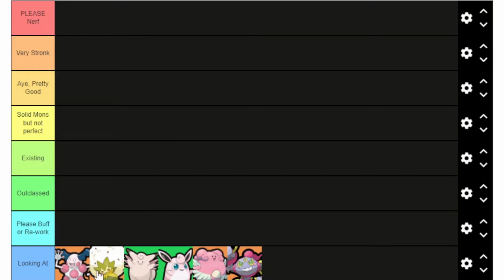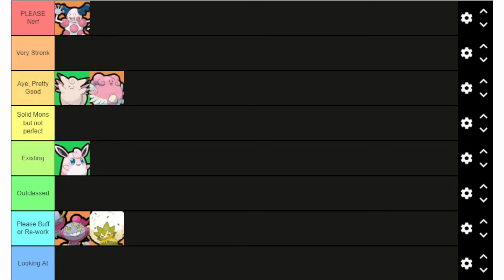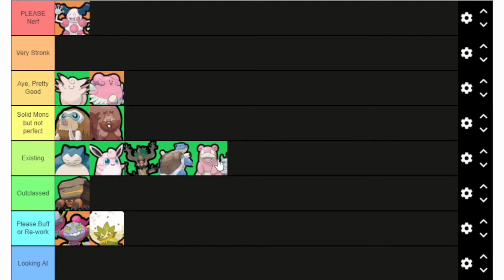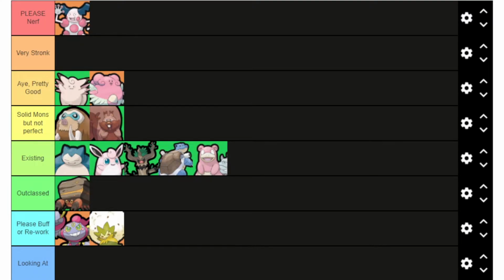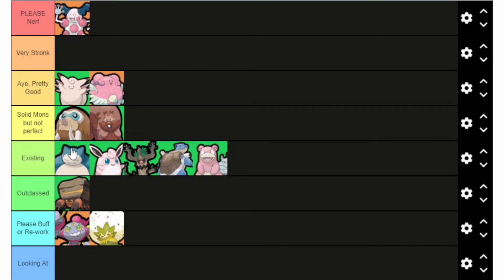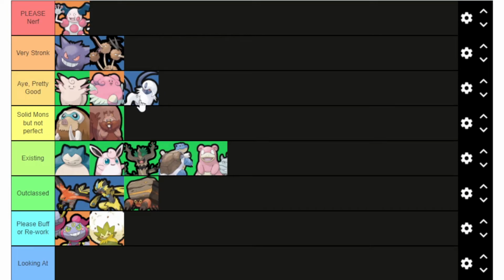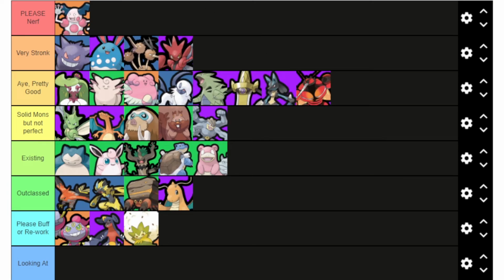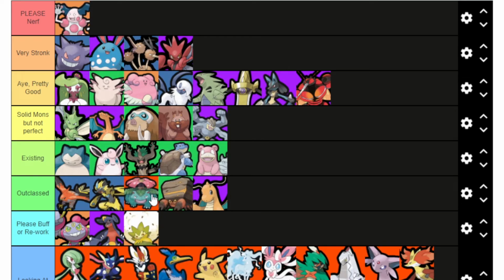PINK BLOBS! | October/Fall Patch Competitive Tier List (Solo-Trio Queue) | Pokémon Unite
Another Unite video? Correct! Today, I am uploading my tierlist for the fall season of Unite. Of course this video comes out only hours before a big patch but this will give you a general idea of the current state of solo-duo-trio queue meta.

0:00 - Intro and Notes
2:01 - Supporters
6:34 - Defenders
10:43 - Speedsters
15:44 - All-Rounders
23:14 - Attackers
30:23 - Ending